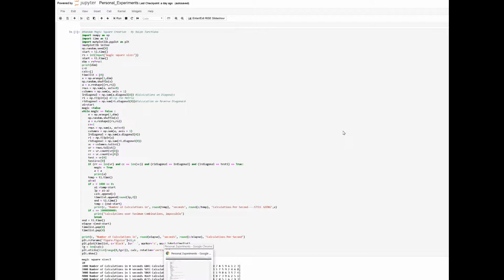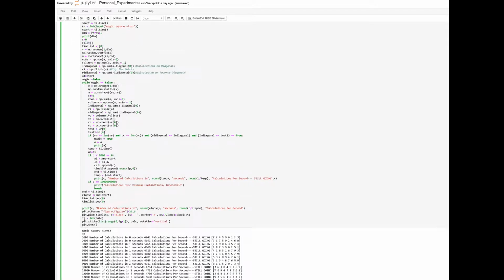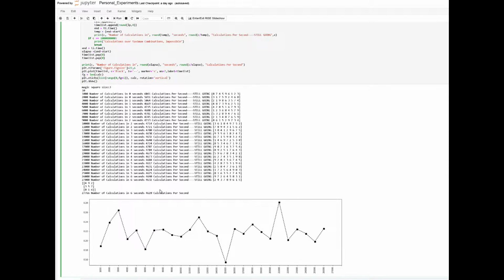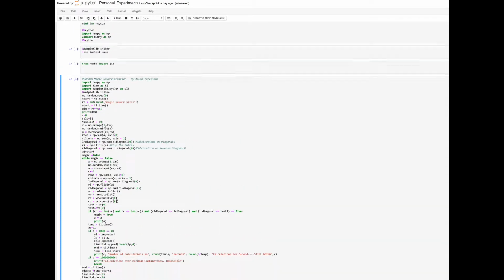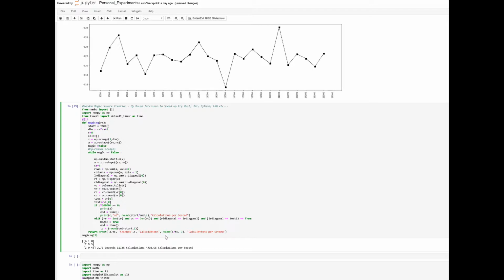Random Magic Square Creation, Numpy Matrix Python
The true trick really is in these lines of code:
elif (rr == len(vr) and cc == len(vc)) and (rldiagonal == lrdiagonal) and (lrdiagonal == test1) == True:
The Boolean and flipping the matrix
lrdiagonal = np.sum(a.diagonal(0))
 ri = np.fliplr(a)
 rldiagonal = np.sum(ri.diagonal(0))
Full Code Here: Just the basics here, code can be enhanced greatly ;-)
Random Magic Square Creation - By Ralph Turchiano to Speed up try Rust, Jit, Cython, LRU etc...
from numba import jit
import numpy as np
from timeit import default_timer as time
def magicsq(rs):
    start = time()
    dim = rs*rs+1
    c=0
    calc=[]
    x = np.arange(1,dim)
    a = x.reshape((rs,rs))
    magic =False
np.random.seed(0)
    while magic == False :

        np.random.shuffle(x)
        a = x.reshape((rs,rs))
        c+=1
        rows = np.sum(a, axis=0)
        columns = np.sum(a, axis = 1)
        lrdiagonal = np.sum(a.diagonal(0))
        ri = np.fliplr(a)
        rldiagonal = np.sum(ri.diagonal(0))
        vc = columns.tolist()
        vr = rows.tolist()
        rr = vr.count(vr[0])
        cc = vc.count(vc[0])
        test = vr[0]
        test1=vc[0]
        if c%100000 == 0:
            print(a)
            end = time()
            print(c,"at", round(start/end,2),"Calculations per Second")
            magic = True
            end = time()
            tc = (round(end-start,2))
    return print( a,tc, "Seconds",c, "Calculations", round(c/tc, 2), "Calculations per Second")
magicsq(3)